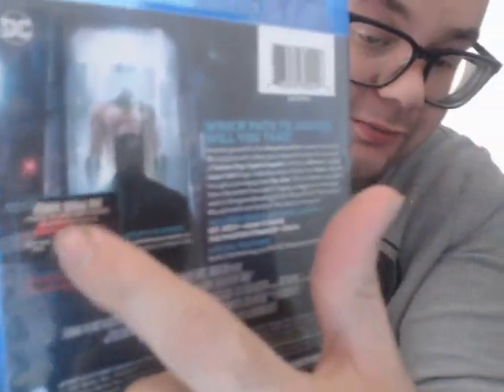Batman: Death In The Family 2020 Review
Hey guys here is my next Batman animated review and this time i review the 2020 animated interactive short film based on alternate outcomes of the storyline of the same name it is a spiritual sequel too Batman: Under The Red Hood the story of Jason Todd and where you as the viewer get too choose the outcome of the story. My Rating For This Film Is 4 Out Of 5 Stars.